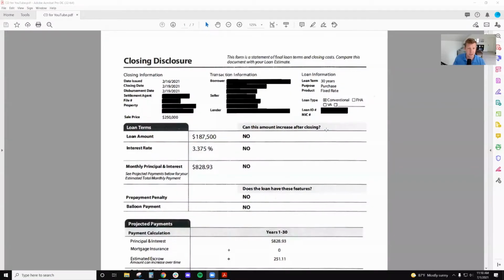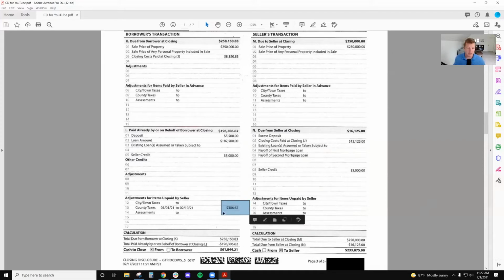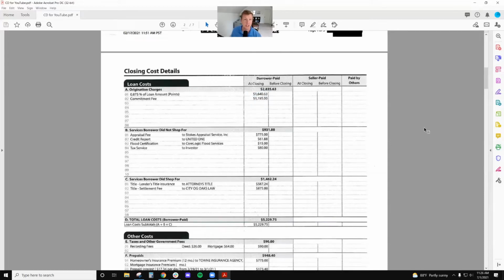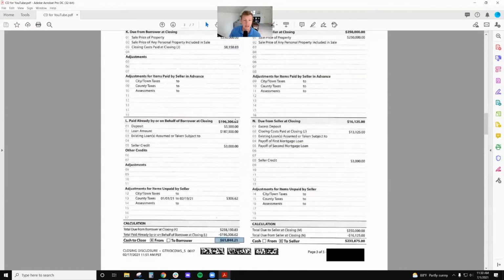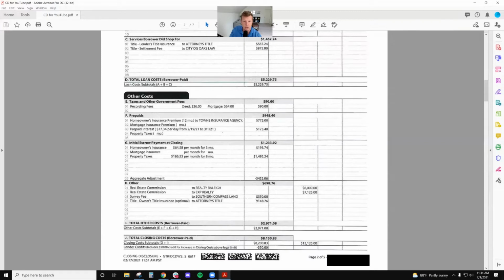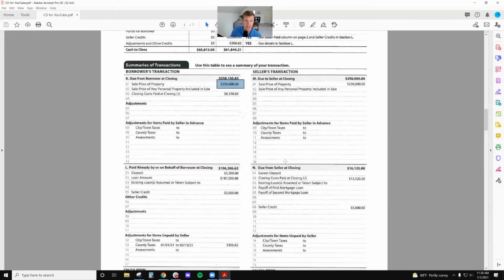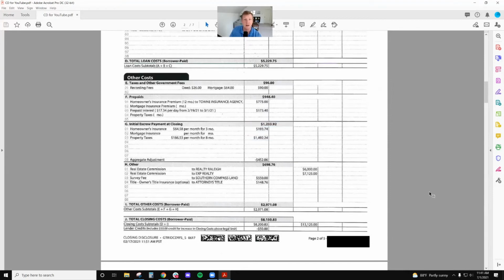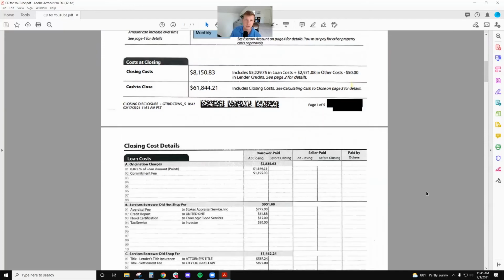Rental Real Estate Closing Costs Explained [Tax Smart Daily 030]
In this video, we're going to walk through a closing disclosure together so that you can understand real estate closing costs. I'm going to go line by line and show you what I look at as a tax accountant for landlords and real estate investors.

Here are 3 ways to get involved:

1: JOIN OUR FACEBOOK GROUP

If you haven't joined the Tax Smart Real Estate Investors Facebook community, you need to jump on it ASAP! You'll get details on exclusive Live Q&As that I'm doing, updates on everything tax and accounting, and early access to events and content.

Interested in getting our premium Tax Strategy Newsletter every Tuesday? It breaks down the nuances of real estate investor taxation in an easy-to-read manner and contains investor tools and presentations.

3: WORK WITH US

Interested in working with our accounting firm at The Real Estate CPA? We are a boutique CPA firm providing advisory, tax, and accounting services to real estate investors and business owners across the U.S.